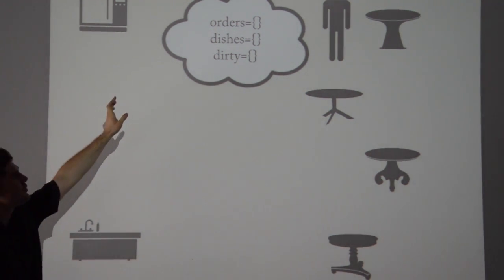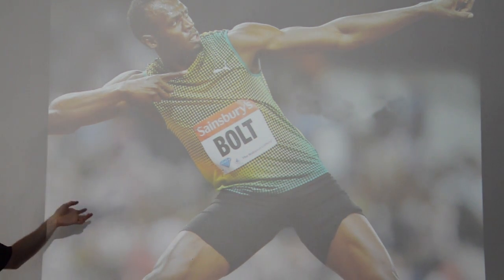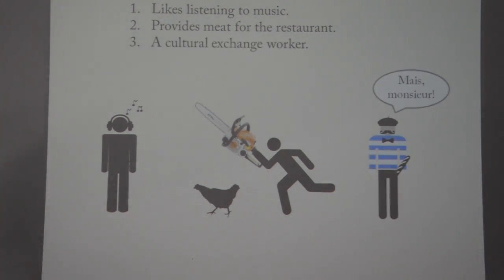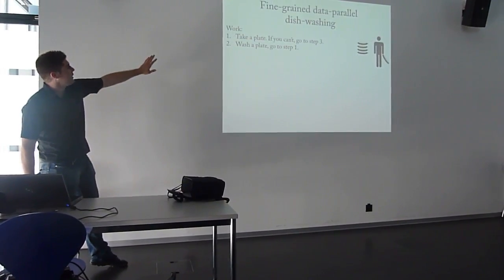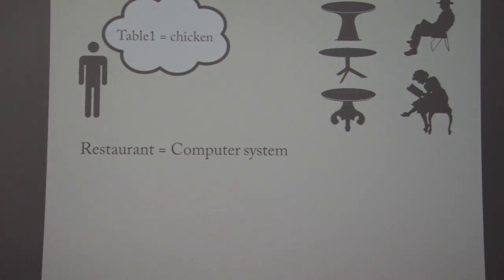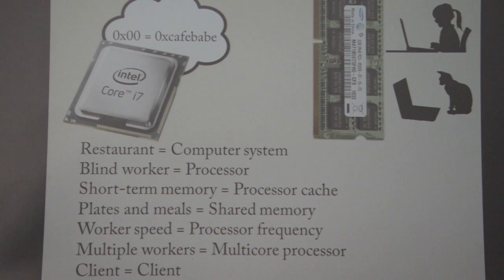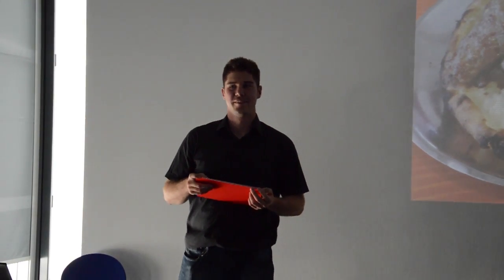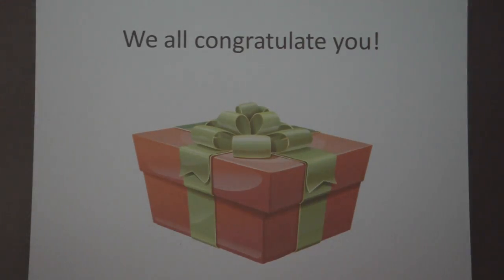Public PhD Thesis Defense of Aleksandar Prokopec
Thesis defense for general public of Aleksandar Prokopec. The thesis is entitled Data Structures and Algorithms for Data-Parallel Computing in a Managed Runtime, and the text can be found